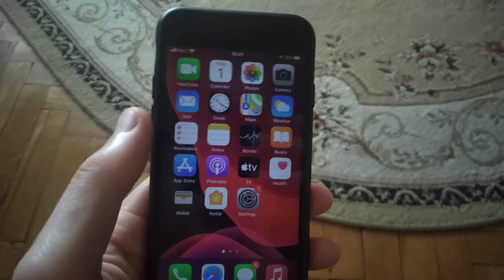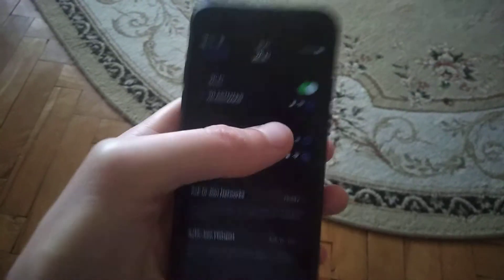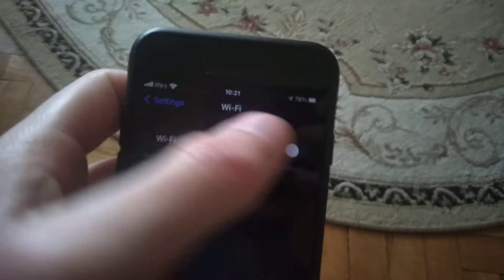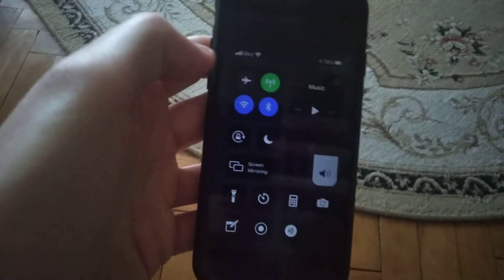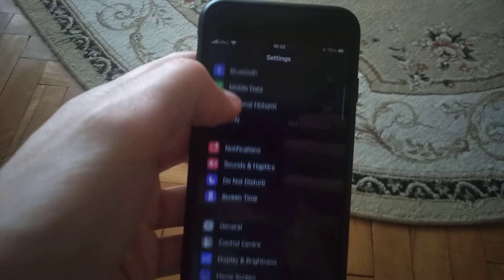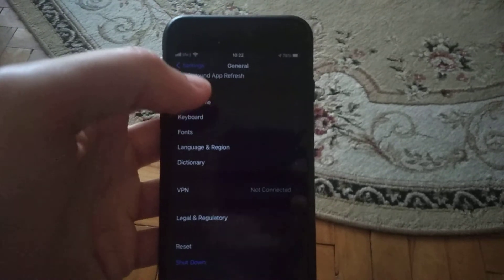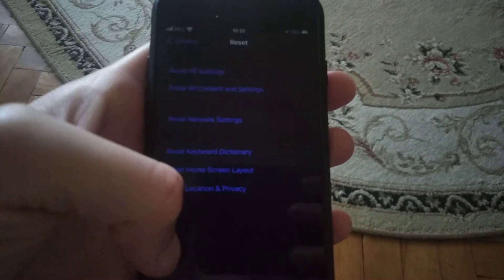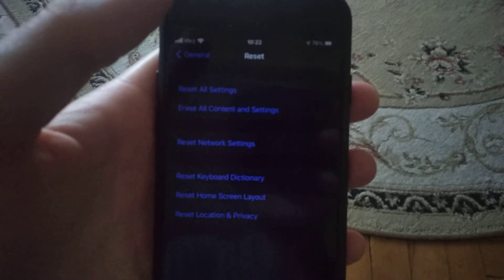iOS 14 Privacy Warning Wifi Fix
If you don't know iOS 14 Privacy Warning Wifi, this video is for you.